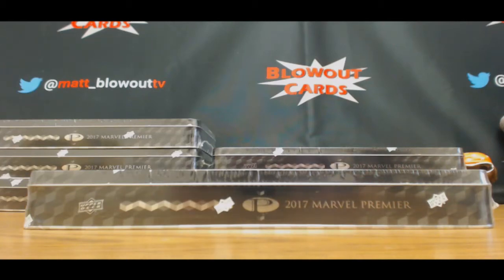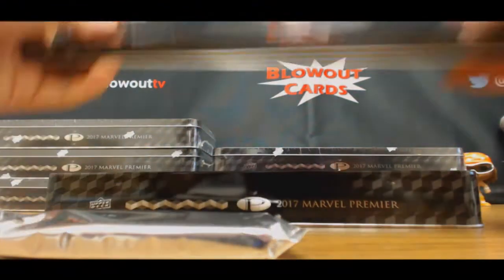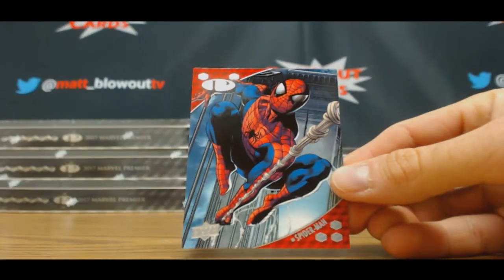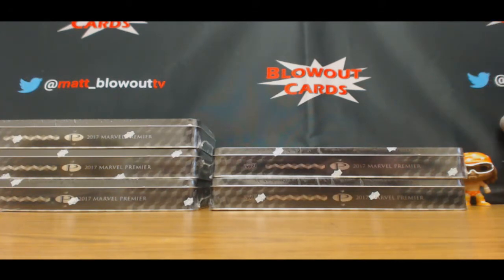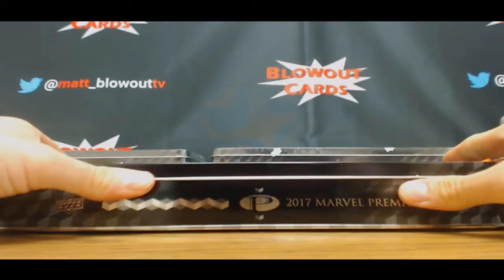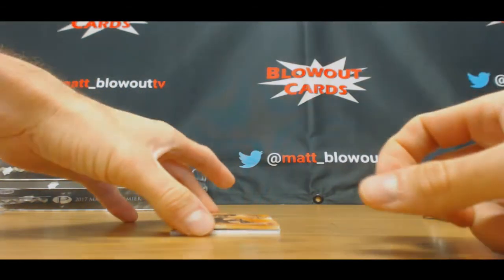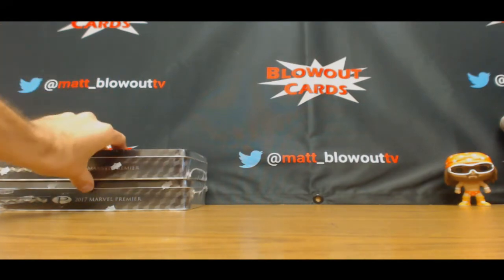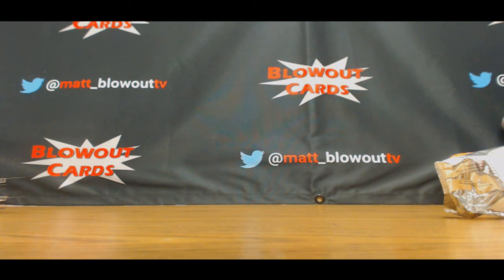Bryan's 2017 Marvel Premier Case Break